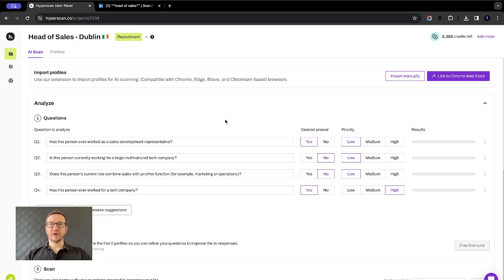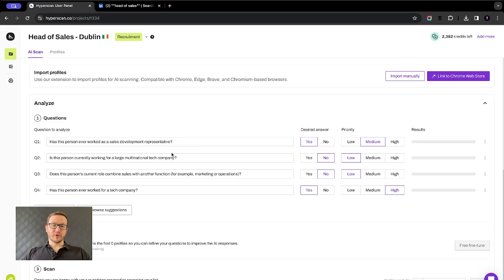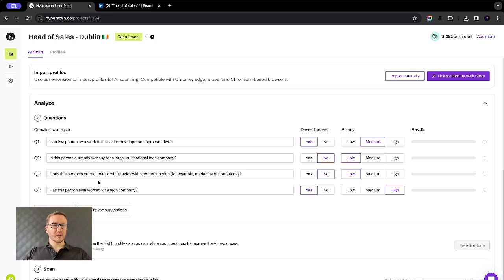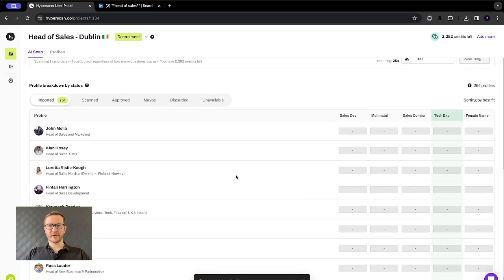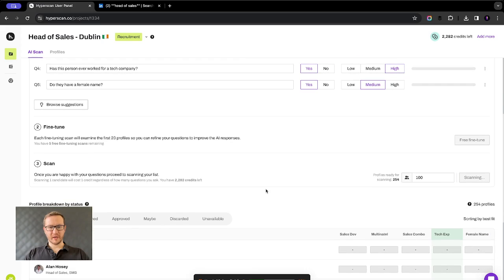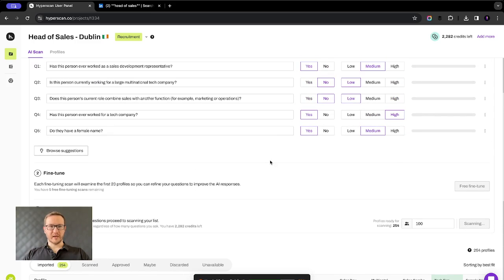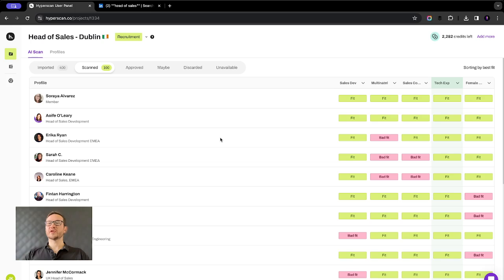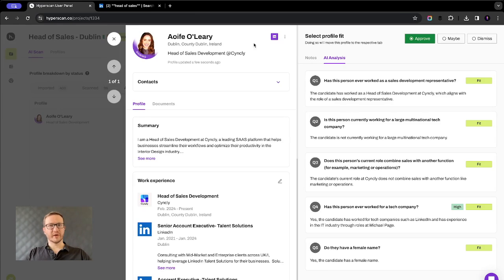Hyperscan demo - Power-search LinkedIn with AI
Janis, the CEO and co-founder of Hyperscan, discusses how their platform allows users to power search LinkedIn and import search results into Hyperscan to ask qualifying questions.

The AI then scores each profile based on the criteria, making it easier to find the best matches.

Hyperscan aims to streamline talent acquisition by reducing manual reviewing and searching, saving recruiters time and improving efficiency.

for more info.